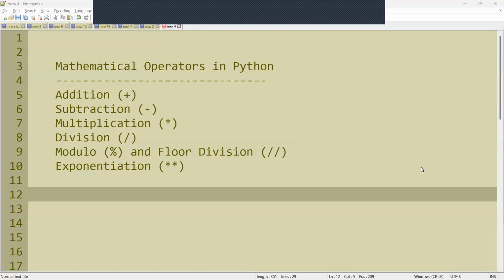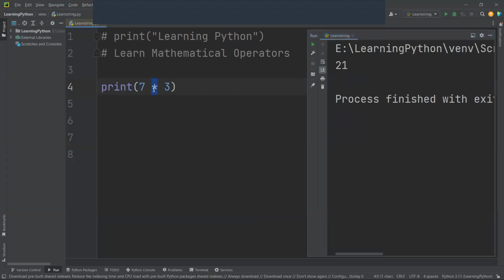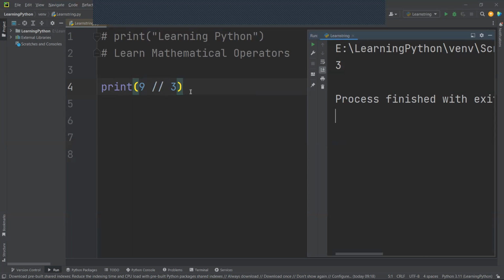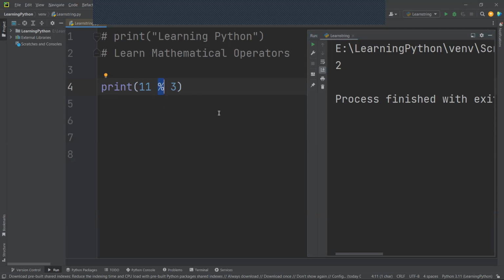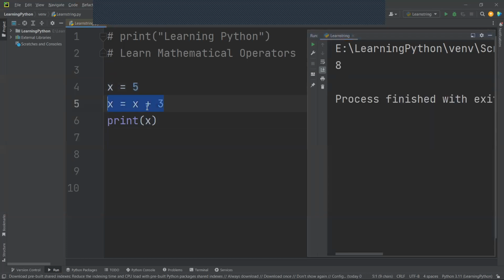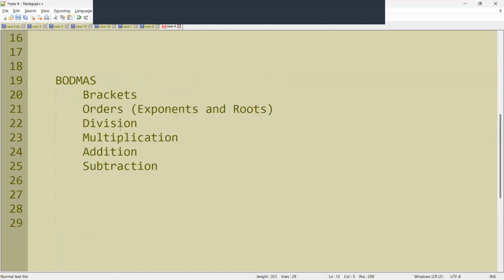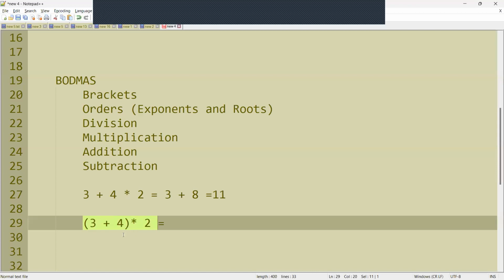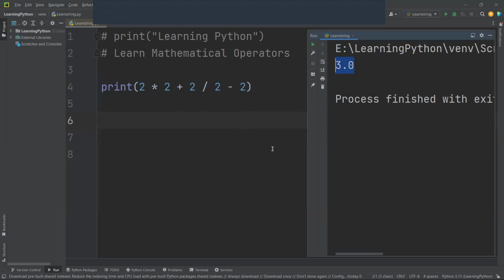Learn Python |Learn and understand Mathematical Operators in Python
Mathematical operators are covered in this video.
Explanation of the importance of mathematical operators in Python.
mastering mathematical operators in Python is crucial for working with numbers and performing calculations efficiently. Whether you're a student, a data scientist, or a programmer, this video will equip you with the necessary knowledge to leverage Python's mathematical capabilities effectively.